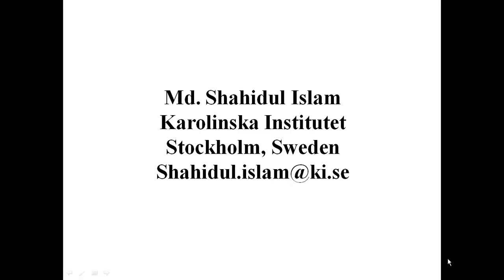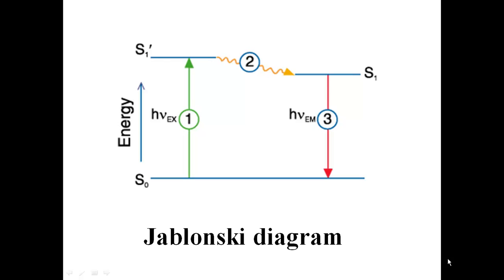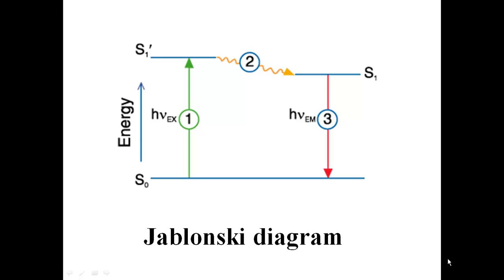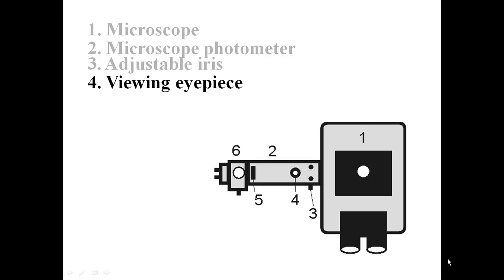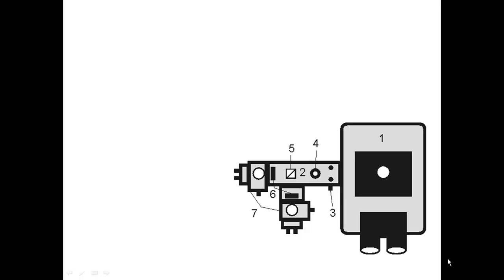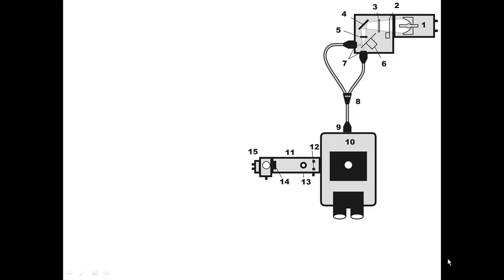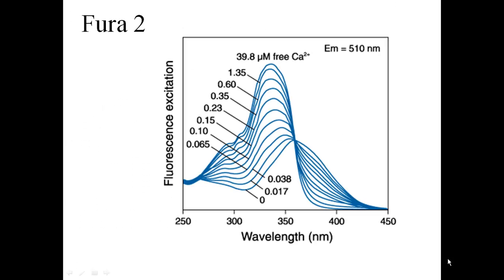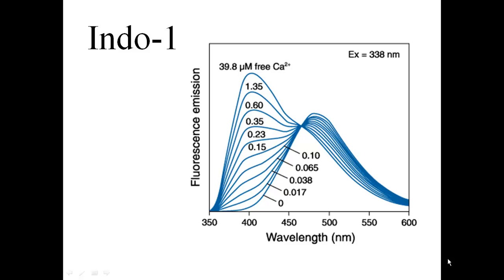Measurement of calcium in living cells by microfluorometry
How to measure the concentration of free Ca2+ ion in the living cells?